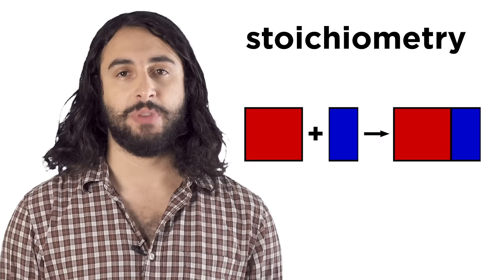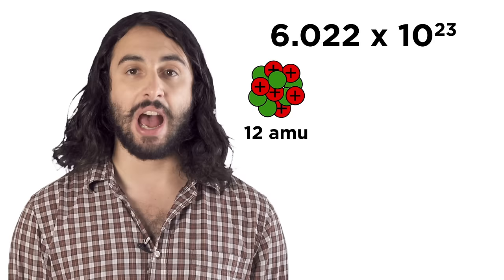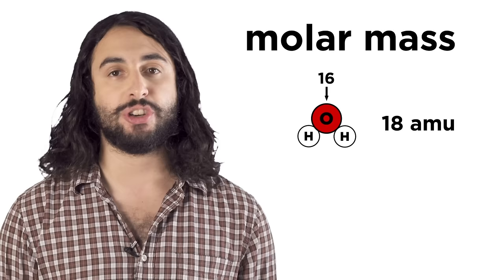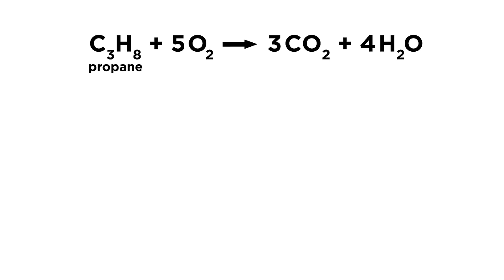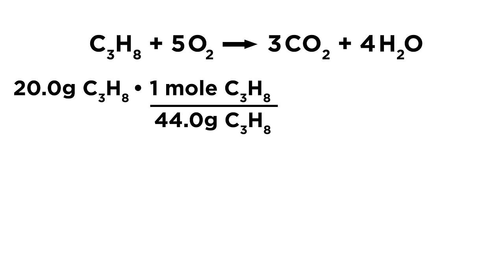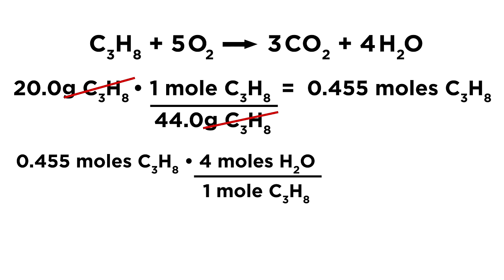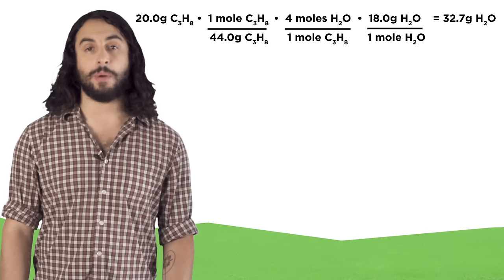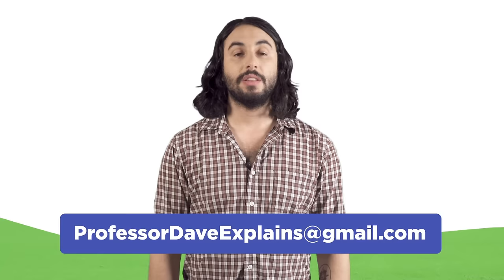The Mole: Avogadro's Number and Stoichiometry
Yes, I know moles are adorable furry creatures. This is a different kind of mole! A numerical mole. And we need to understand them to be able to make predictions about reactions. Let Professor Dave take you through the finer points.